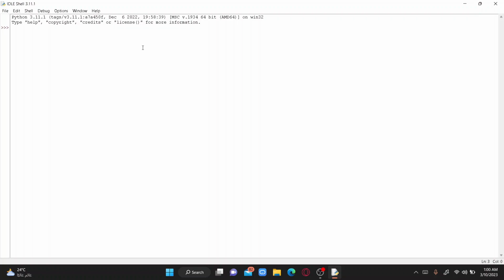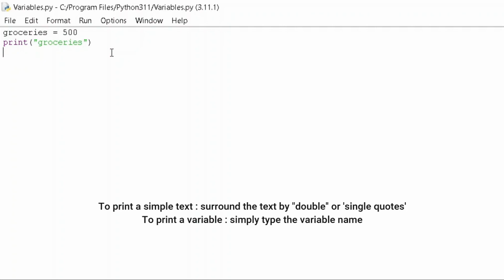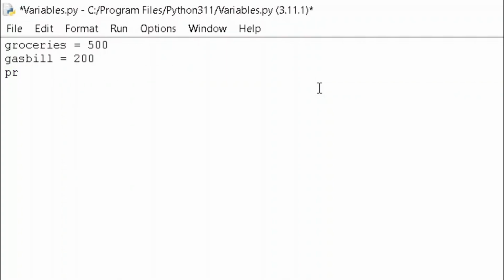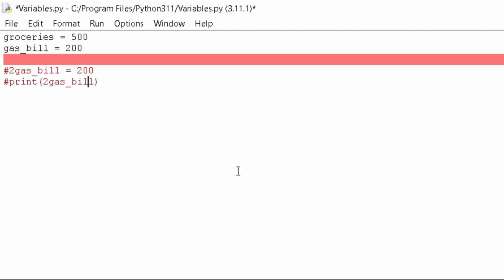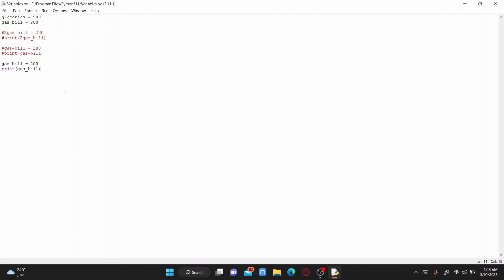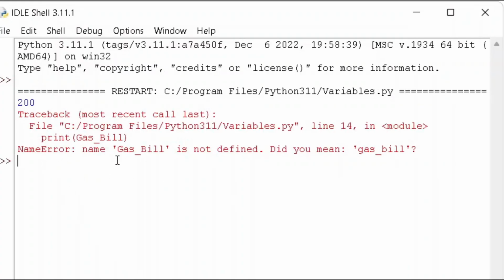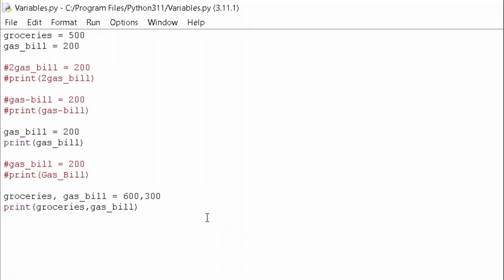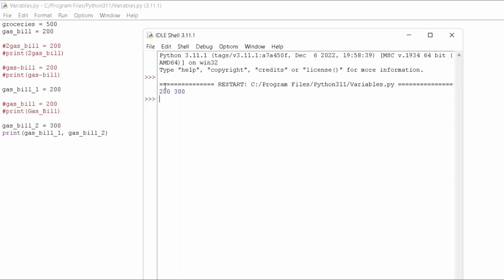4-Variables in Python (Python from Zero to Hero)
In this video, you will learn, what are Variables in Python and their different characteristics. You'll explore different ways of assigning variables and dealing with them :)

🎥 Video Contents 🎥
⌨️ (00:00) Introduction to Variables
⌨️ (01:30) 1. Making Variables
⌨️ (05:15) 2. How to NOT make Variables
⌨️ (9:40) 3. Variables Guidelines